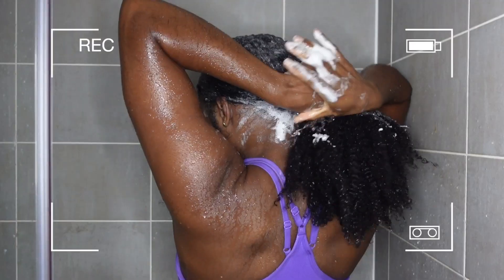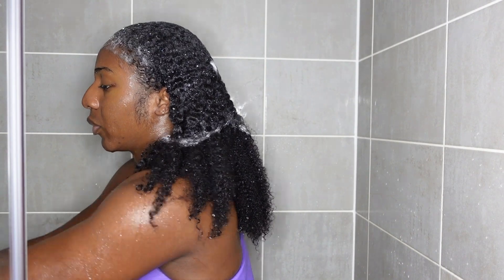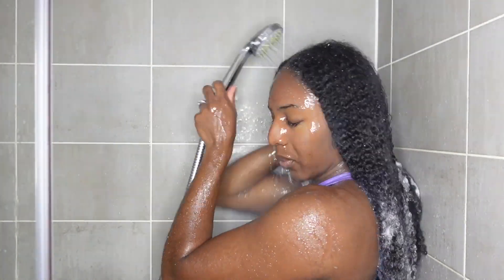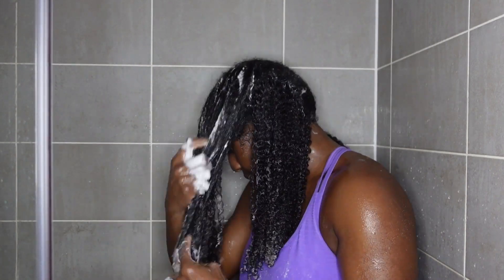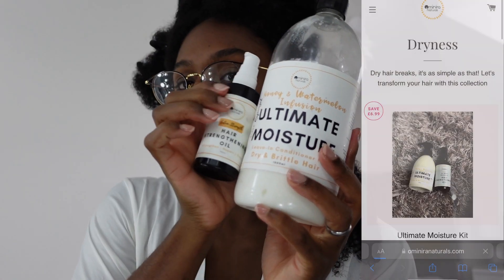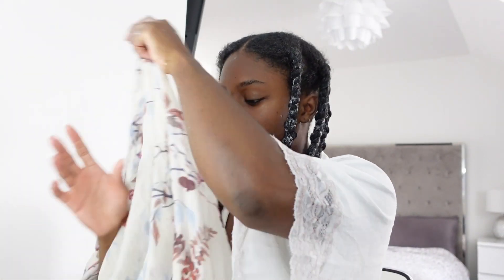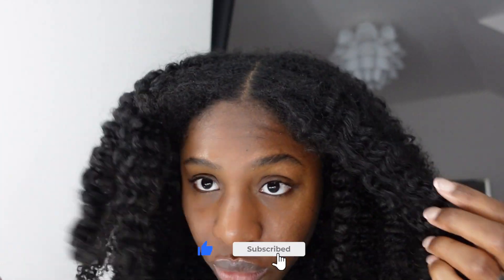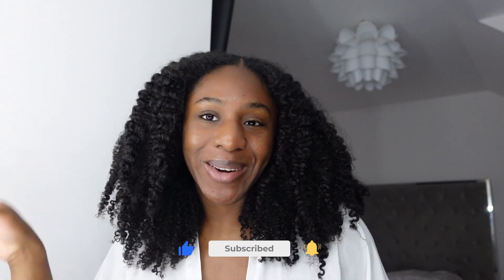NO HEAT DAMAGE ❌ STRAIGHT to CURLY Routine 2022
Hey beautiful people, in this video I show you how I get my hair to revert back to curly after being straight for so long!

🌟TIMESTAMPS🌟

00:00 - INTRO
00:29 - No Heat Damage Wash Day
00:40 - CLEANSE
2:46 - DETANGLE WITH CARE
3:45 - PROTEIN DEEP CONDITIONER
5:00 - STRETCHED HAIR STYLE + TIPS
7:00 - TAKEDOWN + RESULTS

BEST ROUTINE to GROW SHORT NATURAL HAIR LONG ⇒ How to Grow Natural Hair to Waist Length

-  Type: 4A/B
-  Density: Thick
-  Porosity: Low
-  Favourite Products: OminiraNaturals.com

// F O L L O W  M E  O N  I N S T A G R A M

I'm a UK Youtuber who focuses on Natural Hair Care & Styles, and also Lifestyle

Tags / Keywords because we all want this video to do well! 😘
Long Hair Routine, Protective Styling, How to Grow Short Natural Hair, How to fix shedding, How to stop breakage, How to grow  long natural hair, *Updated* Hair Growth Routine Start to Finish, Length retention, blow out maintenance
BEST ROUTINE to GROW SHORT NATURAL HAIR FAST